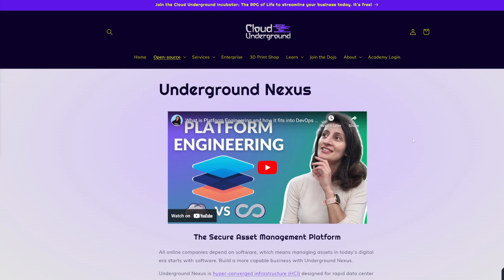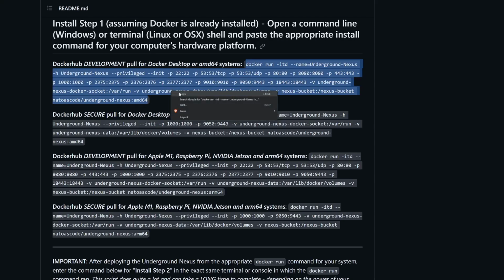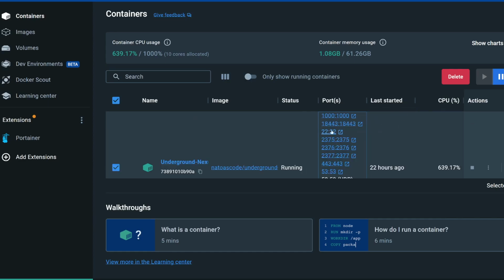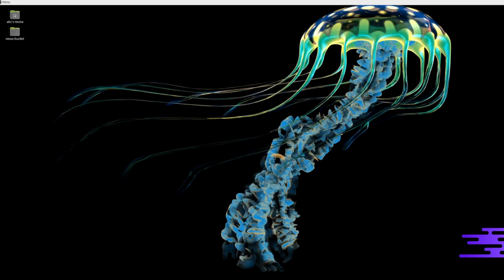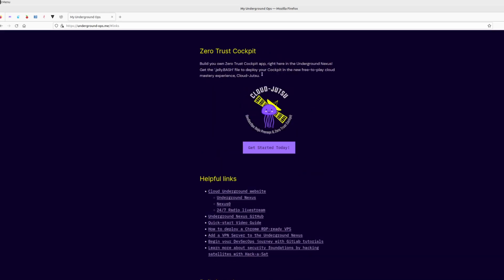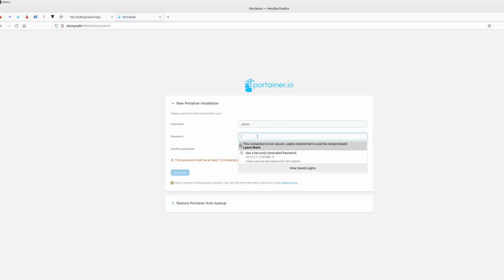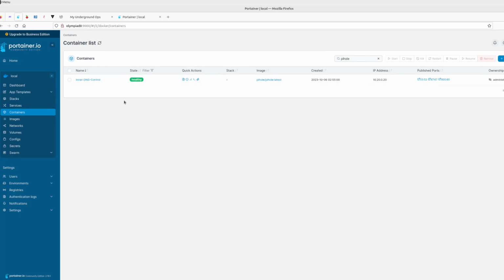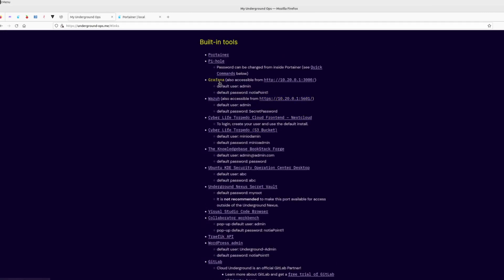Build a Cloud in Minutes | The FASTEST Way to Deploy Underground Nexus (Hyperconverged Git Cloud)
Learn how to build new technologies with Underground Nexus by joining The RPG of Life Incubator program:

Building clouds everywhere.

Automate everything.

Live on the edge... of compute.